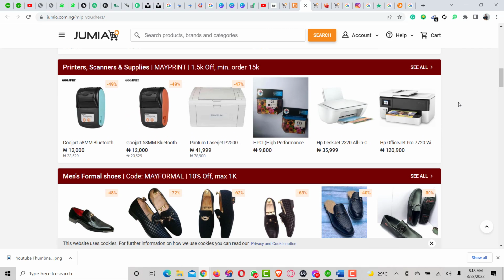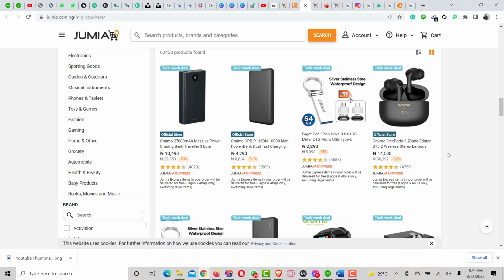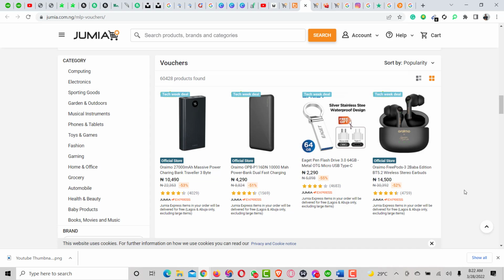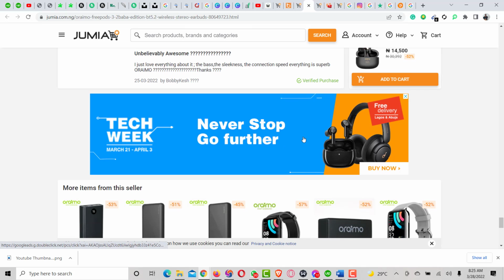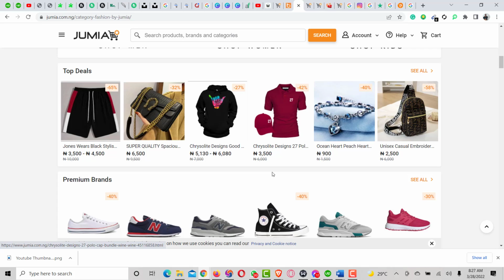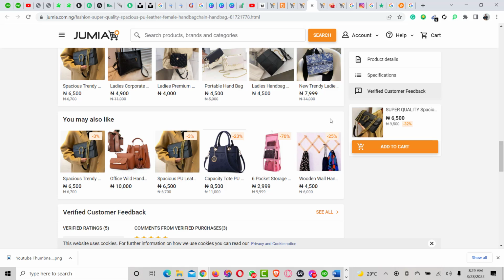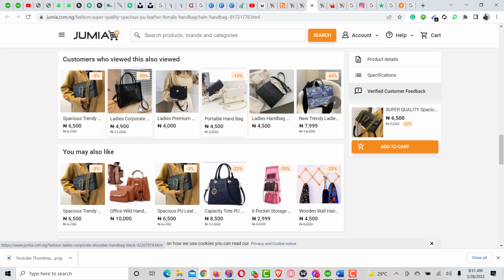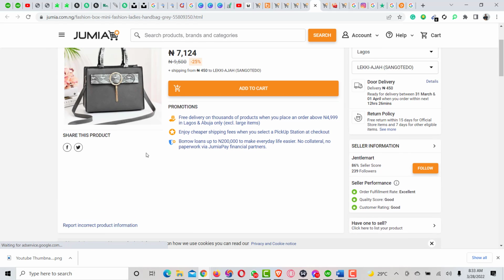How to Shop the Best Quality items on Jumia Marketplace 2024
How to Shop the Best Quality items on Jumia Marketplace 2022

9 YouTube Channel Ideas to Help You Choose Your Own

✅IGNORE THIS
Related Search:
Freelancing